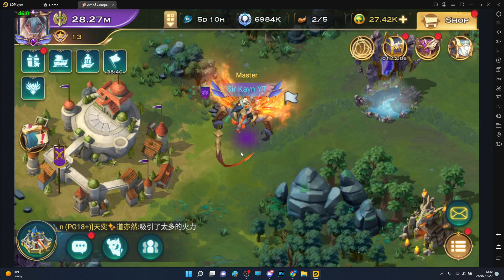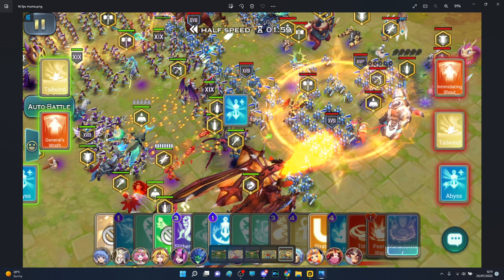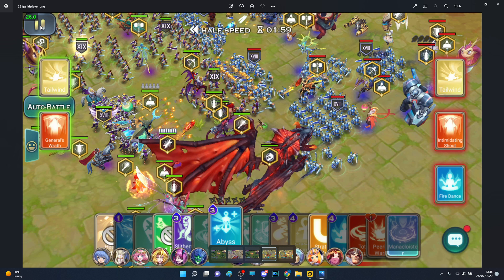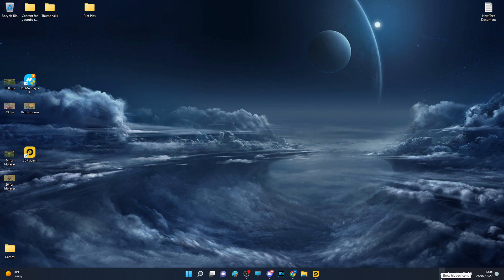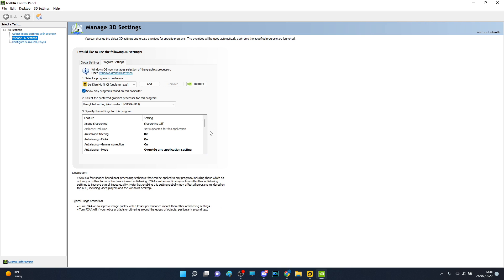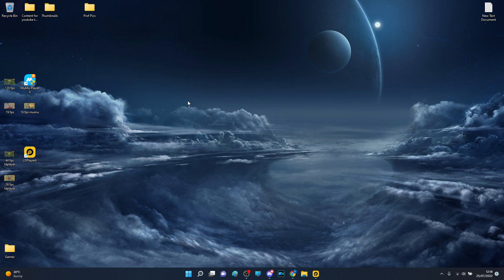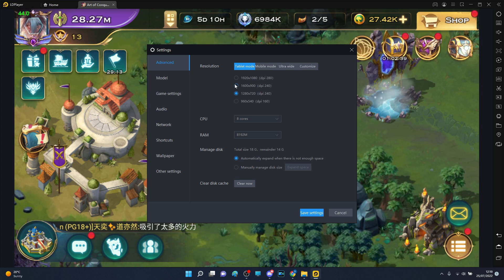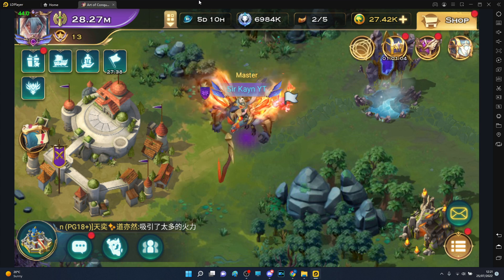Increase Frames (Reduce Lag) on Android Emulators - Art of Conquest